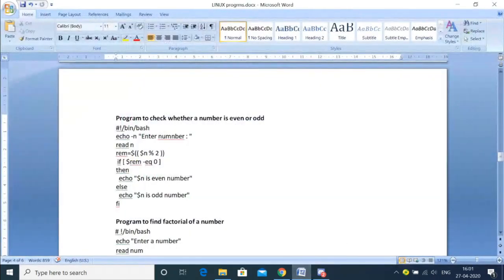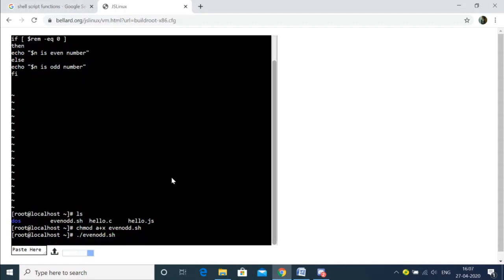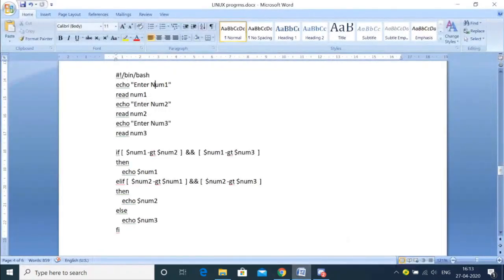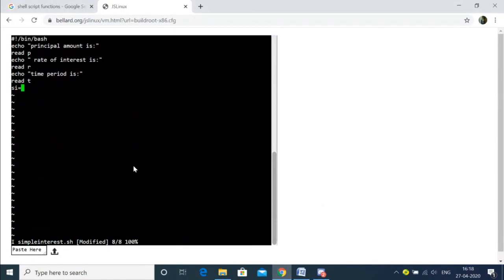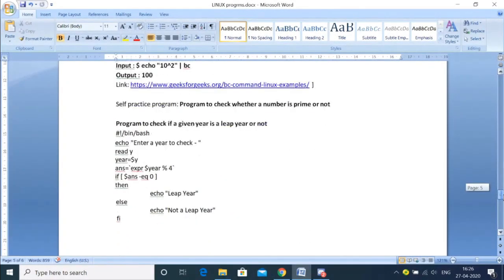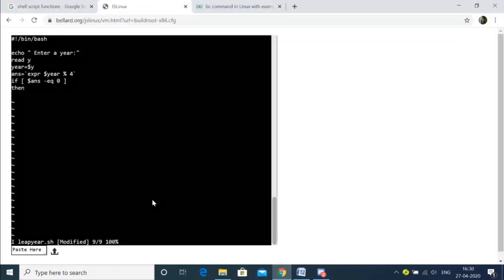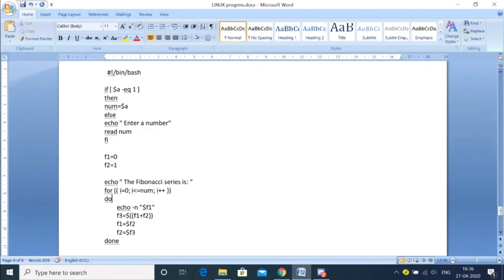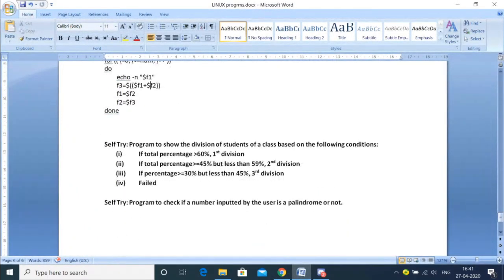OS: Lecture #12 on Shell Scripting Programs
This is the online class taken by Sagar Saikia on 27th April 2020 on  different Shell Scripting programs.